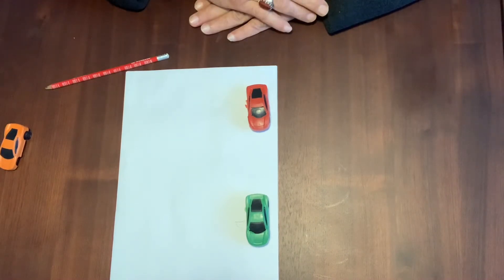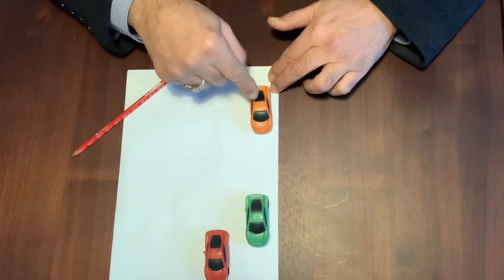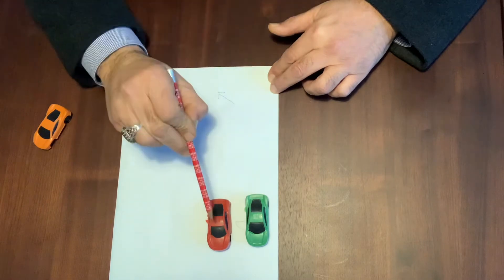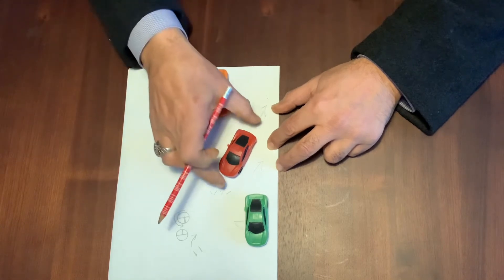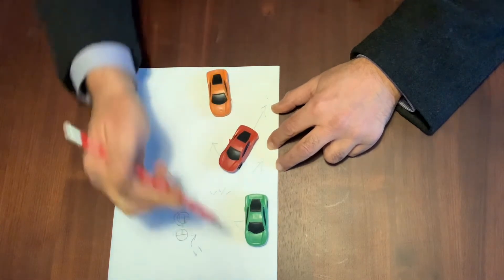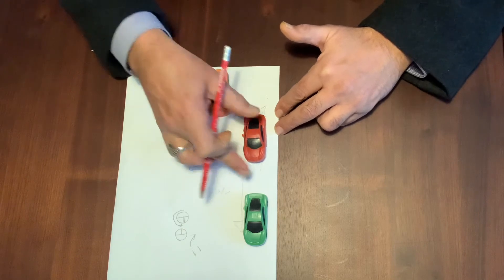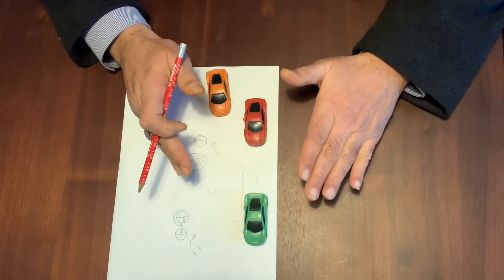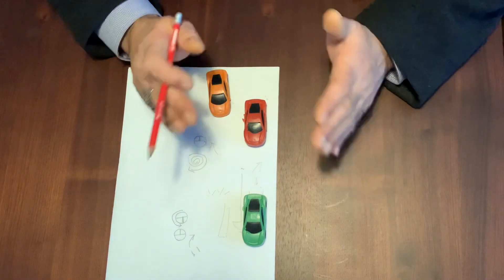Parallel Park in just one minute